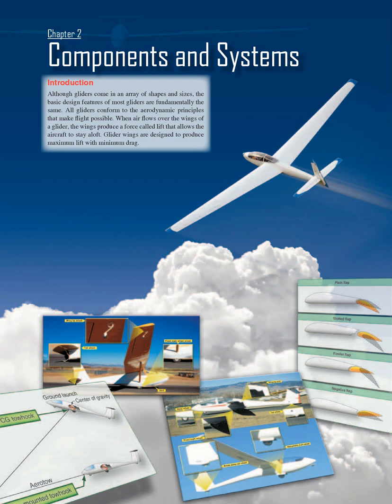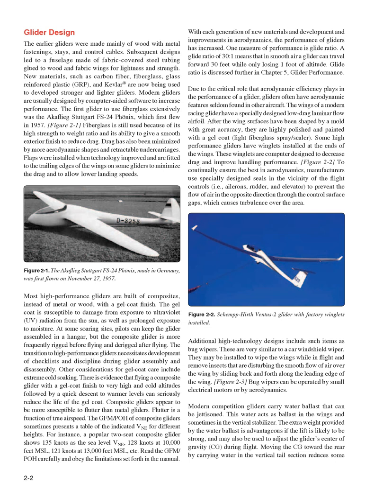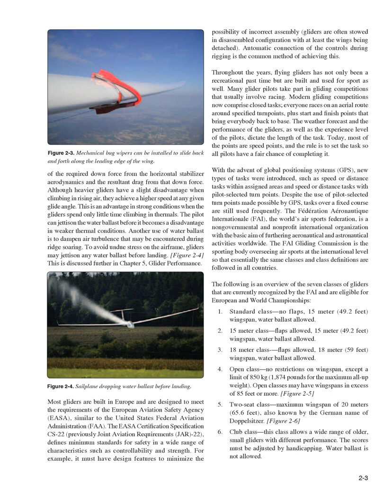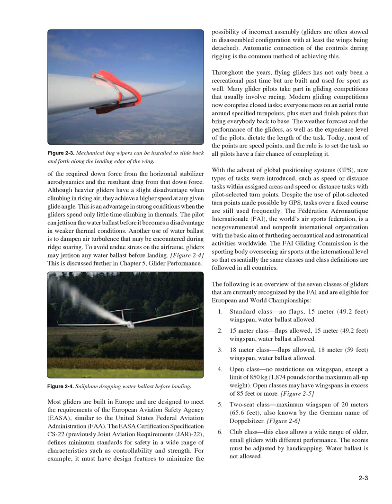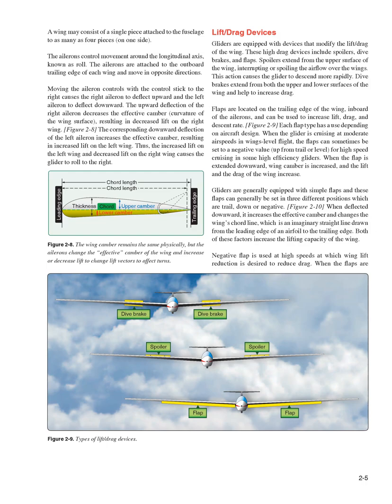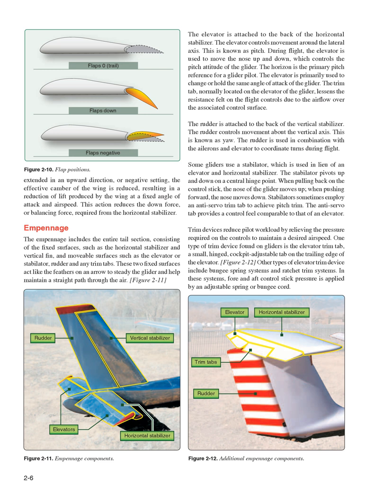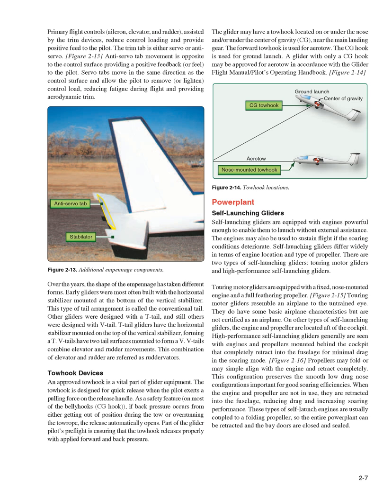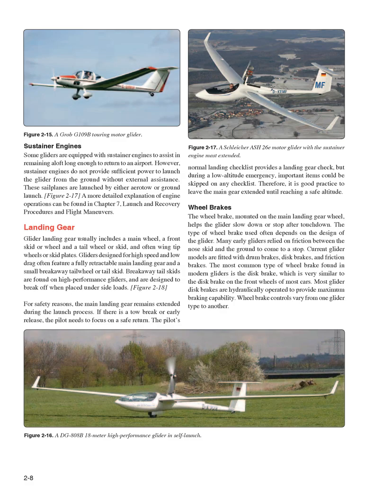Chapter 2 Components and Systems | Glider Flying Handbook FAA-H-8083-13A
Glider Flying Handbook FAA-H-8083-13A, Chapter 2 Components and Systems
Search Amazon.com for the physical book. Glider Flying Handbook FAA-H-8083-13A (paid link)
Chapter 2 Components and Systems Introduction Although gliders come in an array of shapes and sizes, the basic design features of most gliders are fundamentally the same.
All gliders conform to the aerodynamic principles that make flight possible.
When air flows over the wings of a glider, the wings produce a force called lift that allows the aircraft to stay aloft.
Glider wings are designed to produce maximum lift with minimum drag.Glider Design The earlier gliders were made mainly of wood with metal fastenings, stays, and control cables.
Subsequent designs led to a fuselage made of fabric-covered steel tubing glued to wood and fabric wings for lightness and strength.
New materials, such as carbon fiber, fiberglass, glass reinforced plastic (GRP), and Kevlar® are now being used to developed stronger and lighter gliders.
Modern gliders are usually designed by computer-aided software to increase performance.
The first glider to use fiberglass extensively was the Akaflieg Stuttgart FS-24 Phönix, which first flew in 1957.
[Figure 2-1] Fiberglass is still used because of its high strength to weight ratio and its ability to give a smooth exterior finish to reduce drag.
Drag has also been minimized by more aerodynamic shapes and retractable undercarriages.
Flaps were installed when technology improved and are fitted to the trailing edges of the wings on some gliders to minimize the drag and to allow lower landing speeds.
Most high-performance gliders are built of composites, instead of metal or wood, with a gel-coat finish.
The gel coat is susceptible to damage from exposure to ultraviolet (UV) radiation from the sun, as well as prolonged exposure to moisture.
At some soaring sites, pilots can keep the glider assembled in a hangar, but the composite glider is more frequently rigged before flying and derigged after flying.
The transition to high-performance gliders necessitates development of checklists and discipline during glider assembly and disassembly.
Other considerations for gel-coat care include extreme cold soaking.
There is evidence that flying a composite glider with a gel-coat finish to very high and cold altitudes followed by a quick descent to warmer levels can seriously reduce the life of the gel coat.
Composite gliders appear to be more susceptible to flutter than metal gliders.
Flutter is a function of true airspeed.
The GFM/POH of composite gliders sometimes presents a table of the indicated VNE for different heights.
For instance, a popular two-seat composite glider shows 135 knots as the sea level VNE, 128 knots at 10,000 feet MSL, 121 knots at 13,000 feet MSL, etc.
Read the GFM/ POH carefully and obey the limitations set forth in the manual.
With each generation of new materials and development and improvements in aerodynamics, the performance of gliders has increased.
One measure of performance is glide ratio.
A glide ratio of 30:1 means that in smooth air a glider can travel forward 30 feet while only losing 1 foot of altitude.
Glide ratio is discussed further in Chapter 5, Glider Performance.
Due to the critical role that aerodynamic efficiency plays in the performance of a glider, gliders often have aerodynamic features seldom found in other aircraft.
The wings of a modern racing glider have a specially designed low-drag laminar flow airfoil.
After the wing surfaces have been shaped by a mold with great accuracy, they are highly polished and painted with a gel coat (light fiberglass spray/sealer).
Some high performance gliders have winglets installed at the ends of the wings.
These winglets are computer designed to decrease drag and improve handling performance.
[Figure 2-2] To continually ensure the best in aerodynamics, manufacturers use specially designed seals in the vicinity of the flight controls (i.e., ailerons, rudder, and elevator) to prevent the flow of air in the opposite direction through the control surface gaps, which causes turbulence over the area.
Additional high-technology designs include such items as bug wipers.
These are very similar to a car windshield wiper.
They may be installed to wipe the wings while in flight and remove insects that are disturbing the smooth flow of air over the wing by sliding back and forth along the leading edge of the wing.
[Figure 2-3] Bug wipers can be operated by small electrical motors or by aerodynamics.
Modern competition gliders carry water ballast that can be jettisoned.
This water acts as ballast in the wings and sometimes in the vertical stab